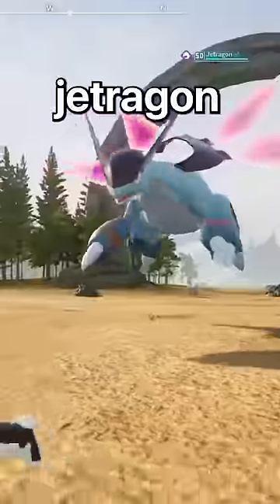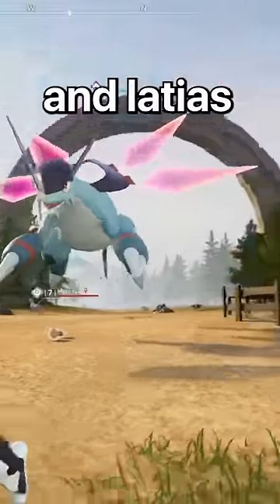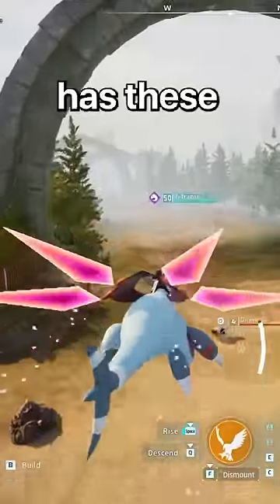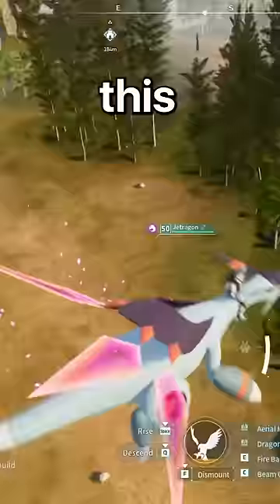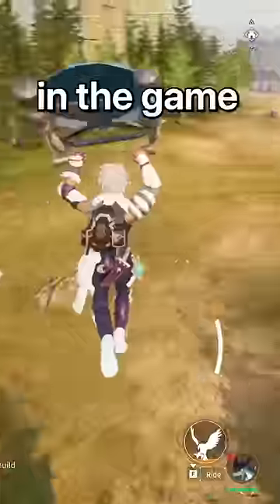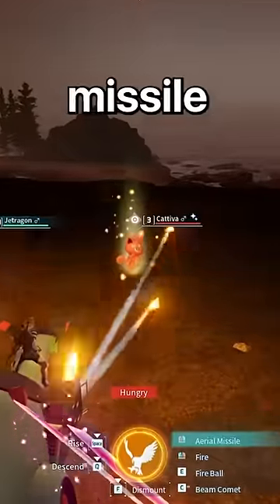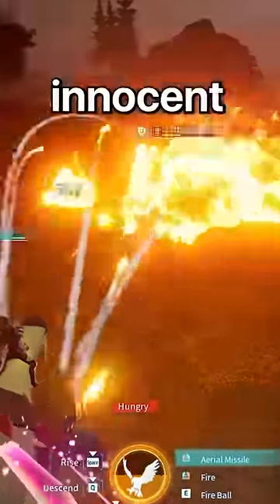Every Legendary In Palworld!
Phaleur does another Palworld challenge, a Palworld, But challenge, but not Palworld, Palworld Guns, or any of his other Palworld Smash or Pass in 2024!

This Palworld secret makes the funniest Palworld History videos without any funny Palworld mods! Somehow this is the NEW funniest Palworld Weapon video / tiktok / short ever! Instead of any other Palworld videos in Tears of The Kingdom, this is a Palworld video in Palworld in 2023 (almost 2024)!

The goal was to try to inform / speed run / speed runner of Palworld History against a killer / assassin but it is me, Palworld from twitch / tiktok / twitter , playing Palworld Steam and not Palworld Xbox Gamepass.